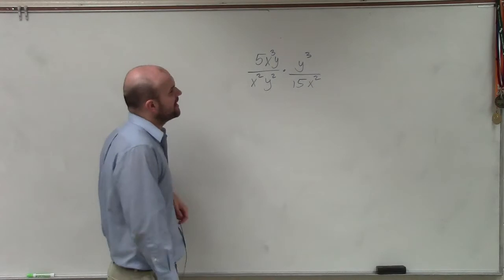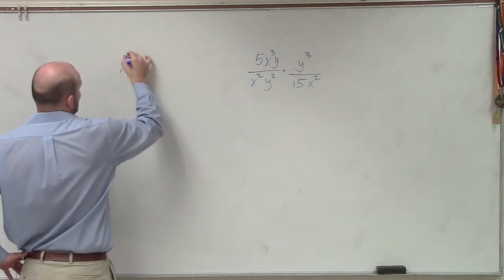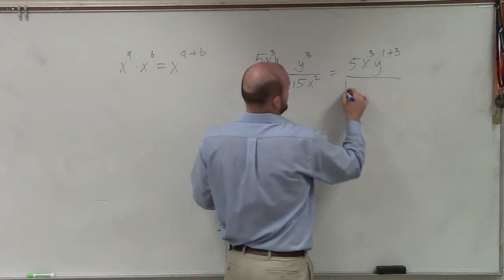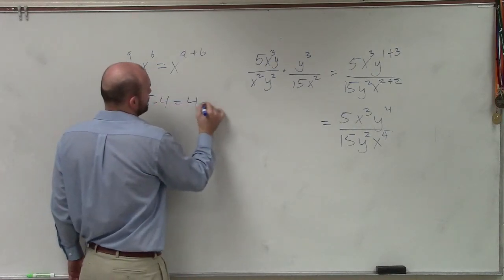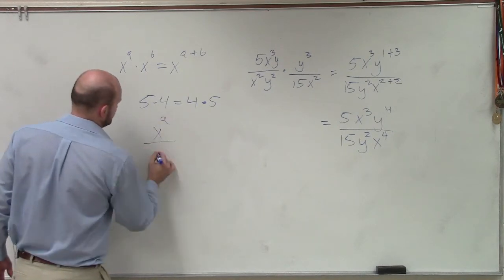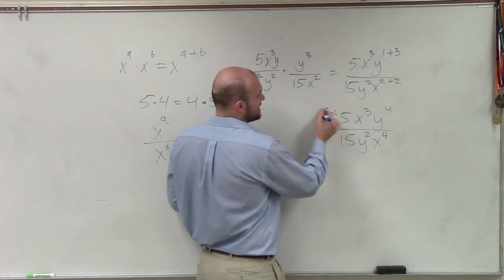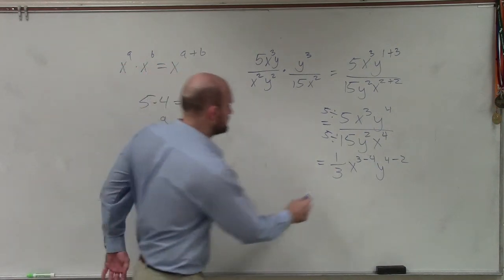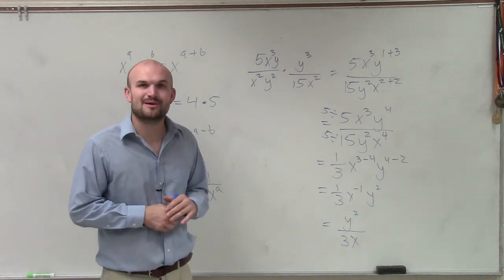Learning how to multiply rational expressions